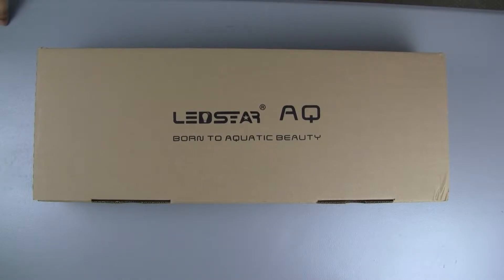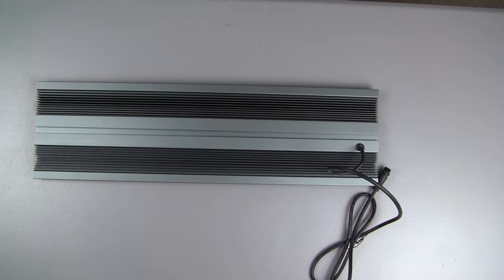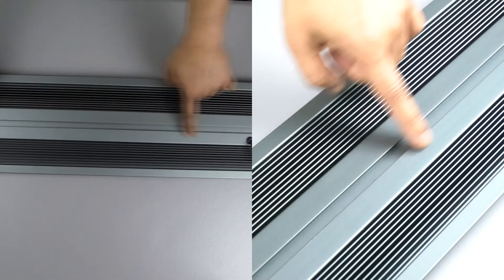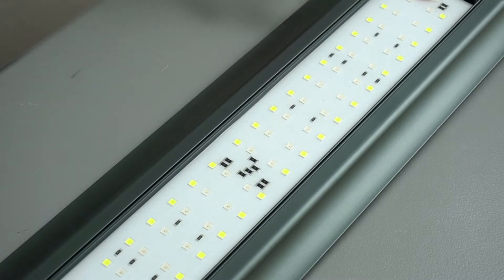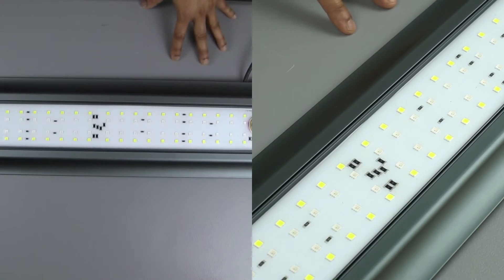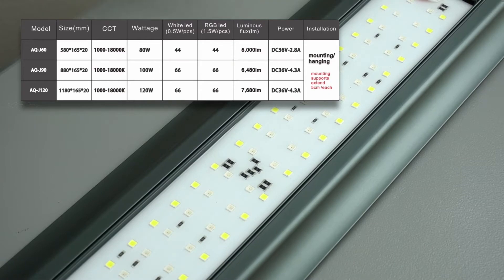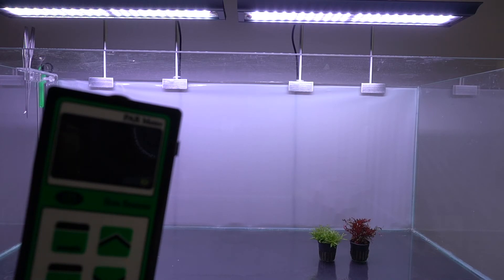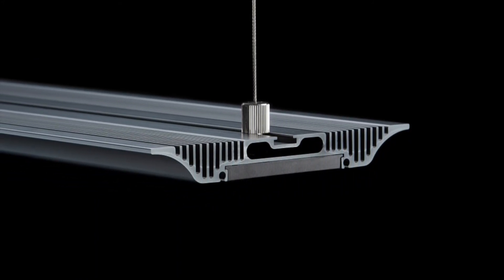LEDSTAR AQ J Series App Controlled RGBW Light Review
In this video we do the very first full review of LEDSTAR AQ J Series Light for planted aquariums. We look into the contents of the box, the build quality and specifications of the light and how plants looks under it. The J series is app controlled. Checkout this video to learn how to use the app.

Jump to
Unboxing - 0:57
Build & Specs - 1:57
Demo - 6:51
Closure - 8:55